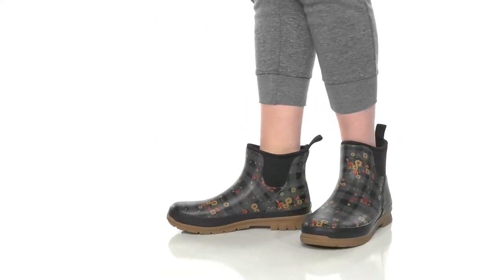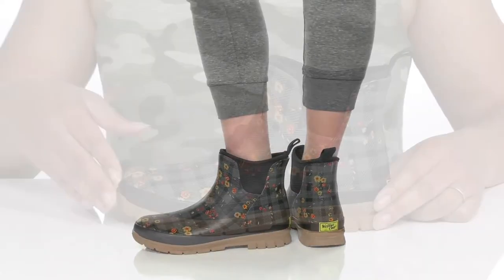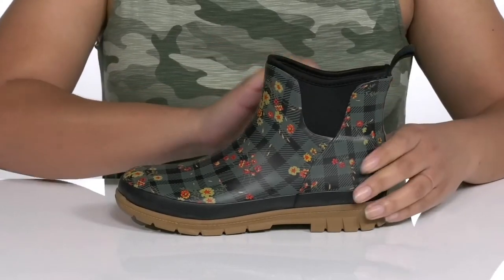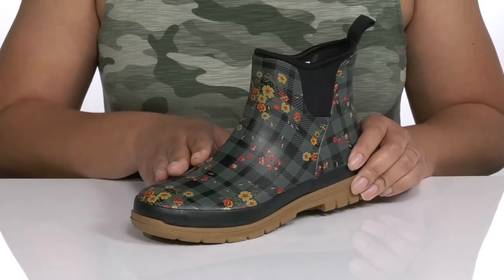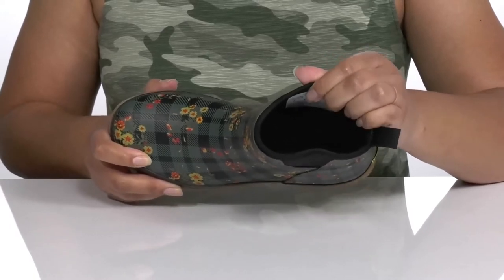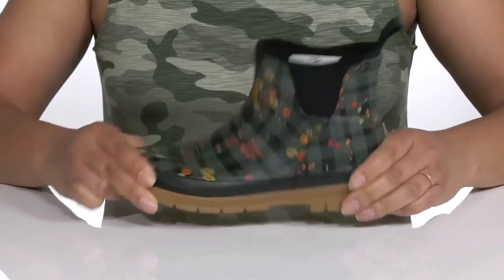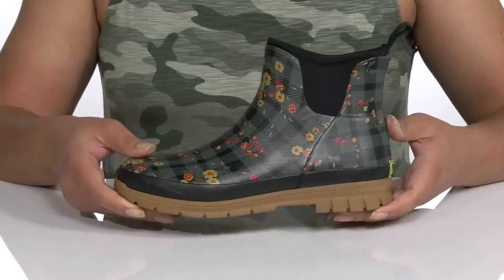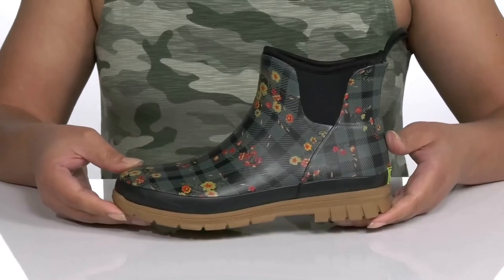Western Chief Neoprene Chelsea Ankle Boot SKU: 9567456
Look fun and chic by stepping out wearing the Western Chief&reg; Neoprene Chelsea Ankle Boot.
Pull-on style closure.
Allover floral and gingham print.
Pull tabs for added comfort.
Removable insole.
Man-made outsole.
Imported.